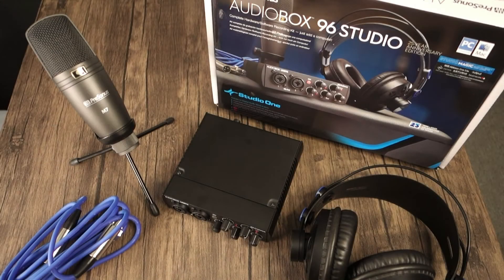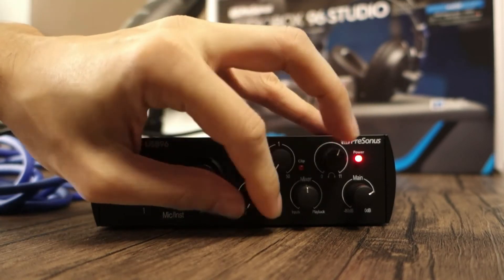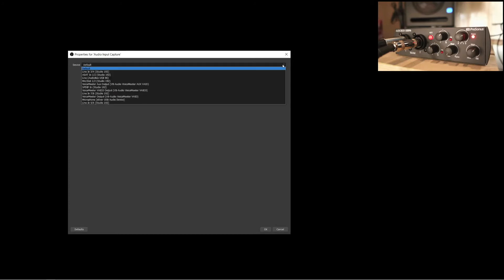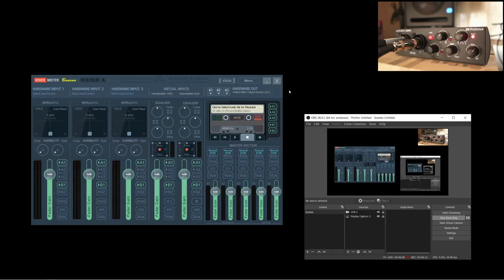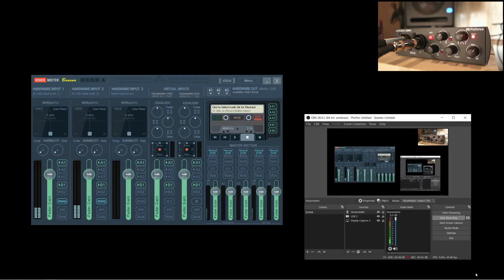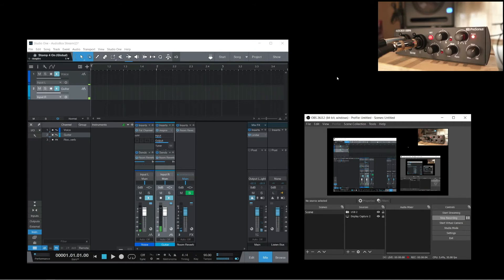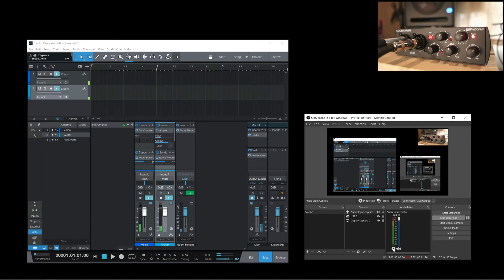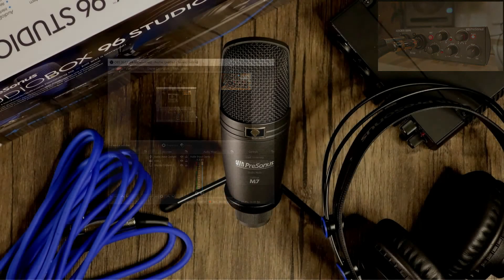AudioBox USB 96: 3 ways to set up your live stream audio.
Learn 3 ways to set up the AudioBox USB 96 for live streaming in this video. I discuss how  to send audio directly to OBS, how to set up VoiceMeeter Banana, and mixing your audio using Studio One.

0:00 Intro
2:35 Direct to OBS
4:03 Using VoiceMeeter Banana
6:03 Regarding monitoring
6:51 Mixing with Studio One and ReaStream
9:27 Outro